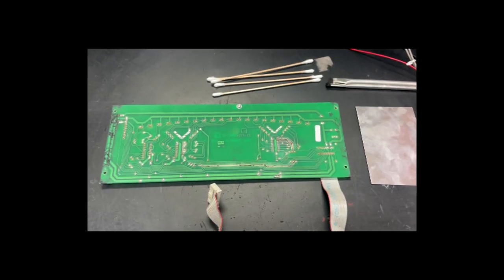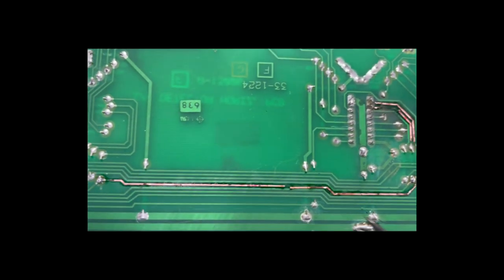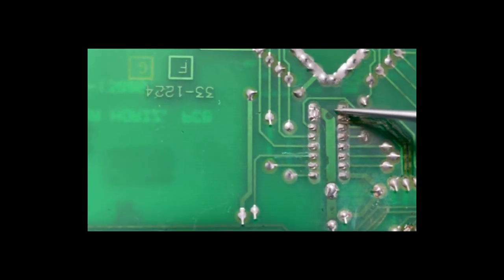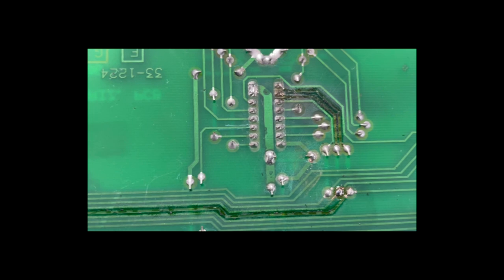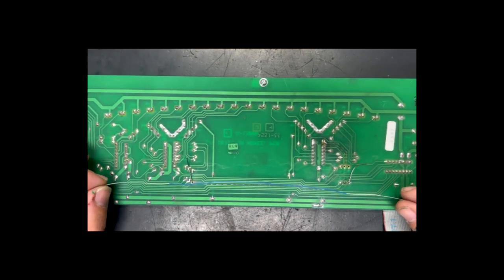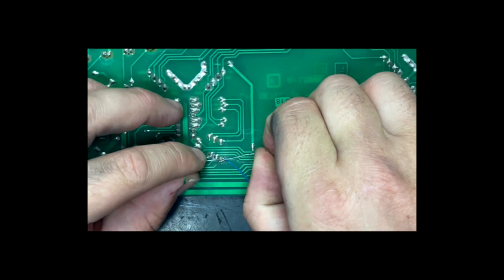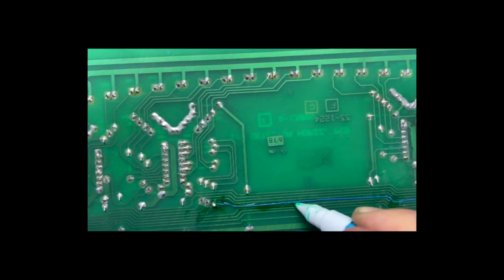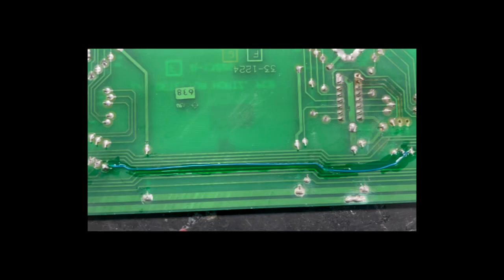Trace & Solder Mask Repair on a Printed Circuit Board (PCB)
Watch as we lift out a bad trace that has caused failure on the PCB and learn how we repair and lay new traces.